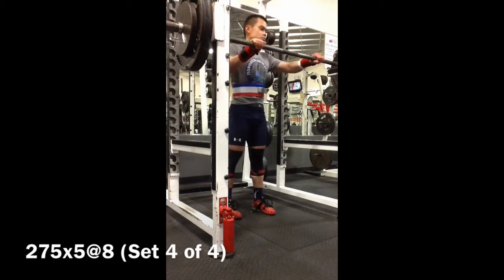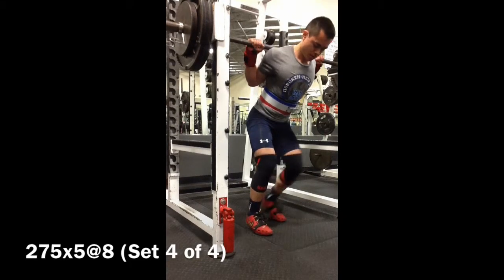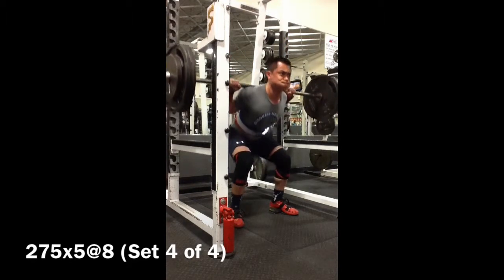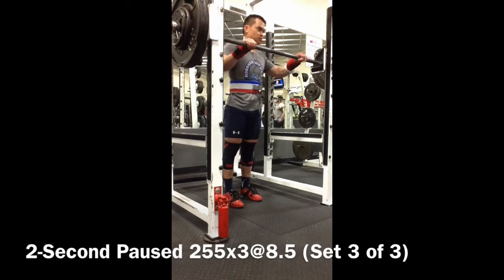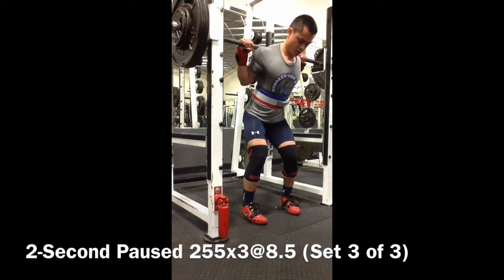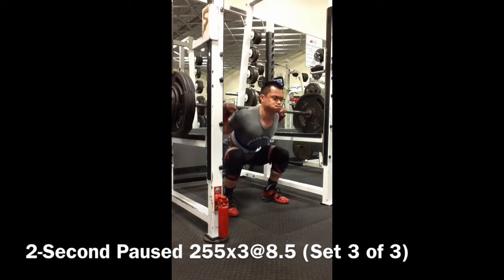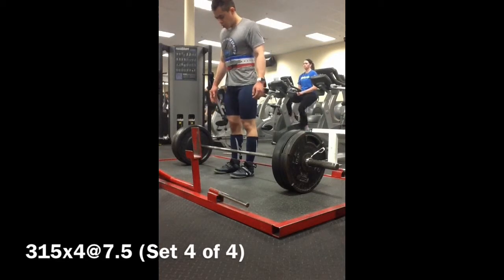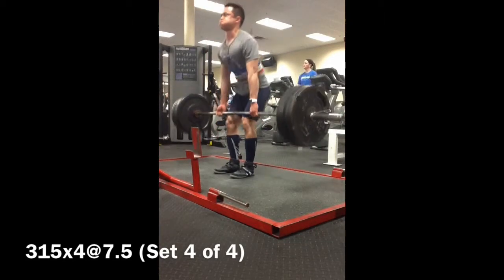5/19/15: Adventures In Albany . . . With A New Belt!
Squats: 275x4x5
2-Second Paused Squats: 255x3x3
Conventional Deadlifts: 315x4x4